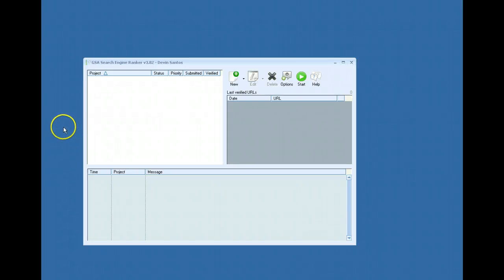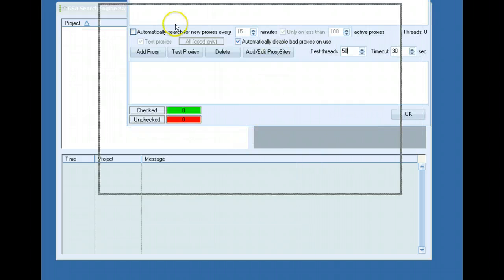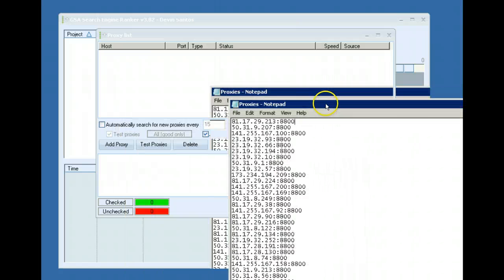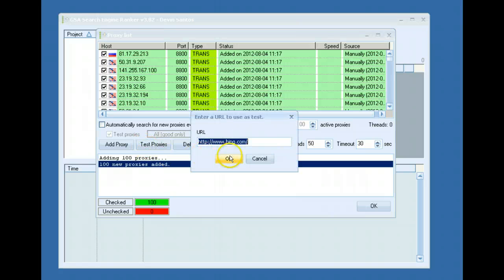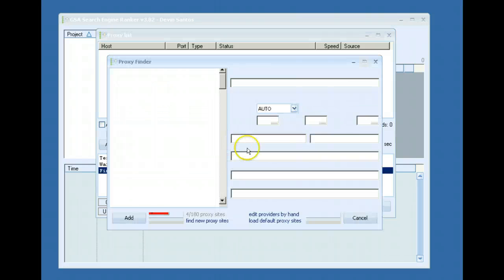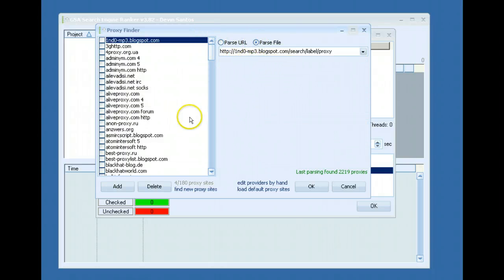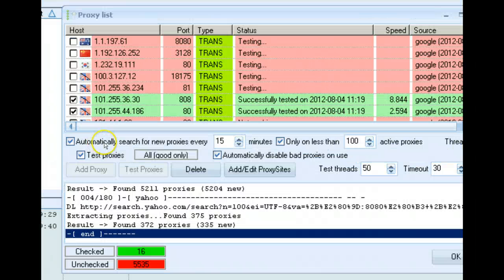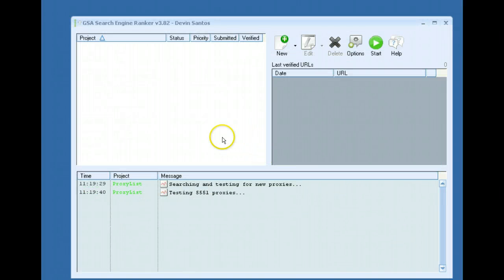GSA Search Engine Ranker - Setting up Proxies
Basic Video On How To Setup Configure Your Proxies